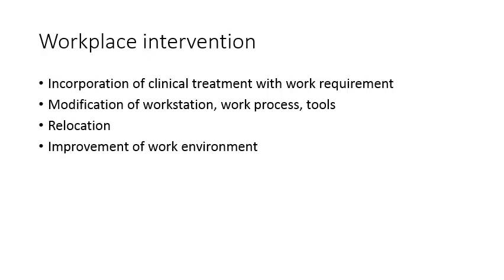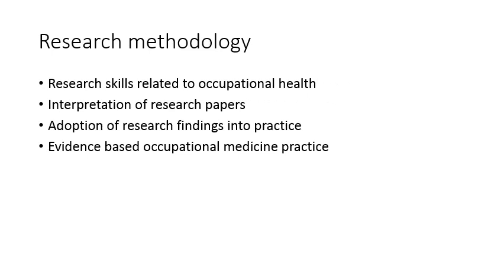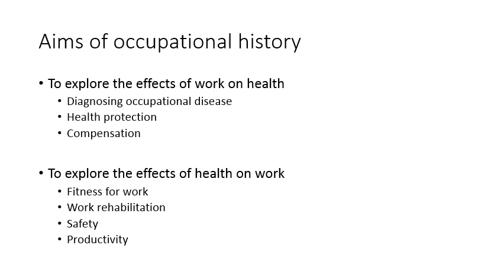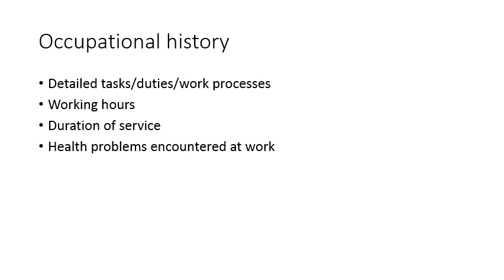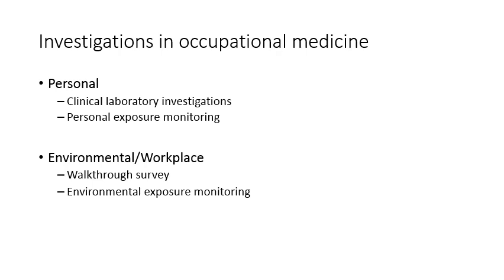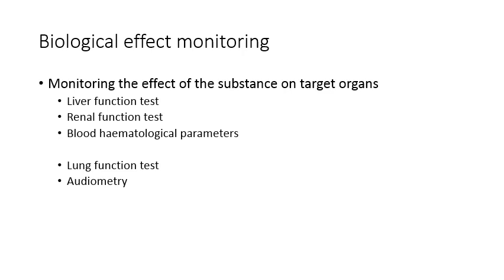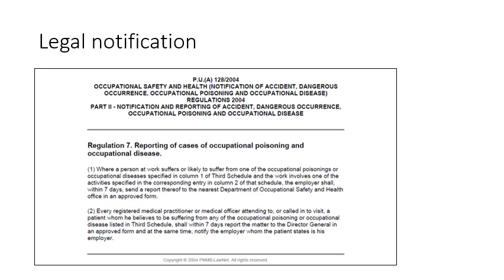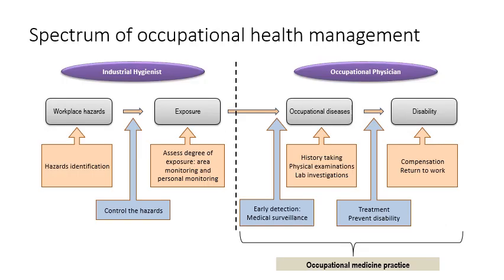Introduction to Occupational Medicine